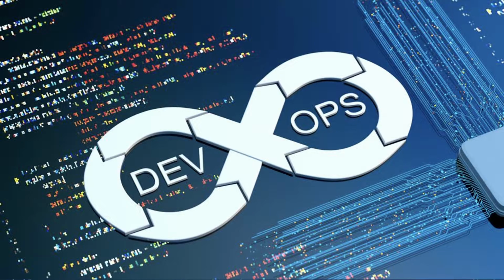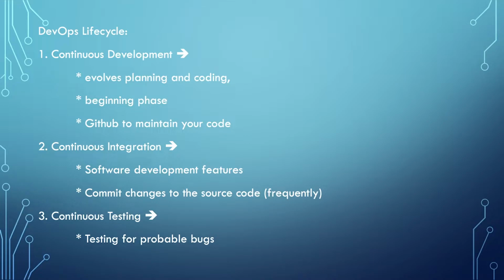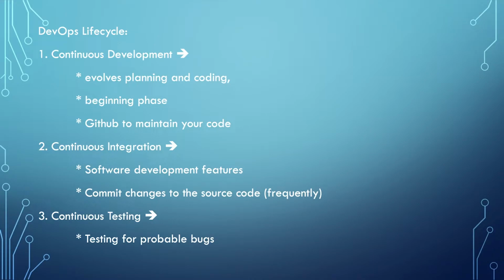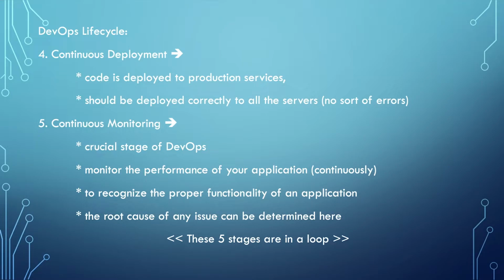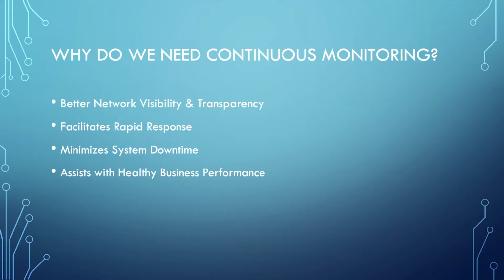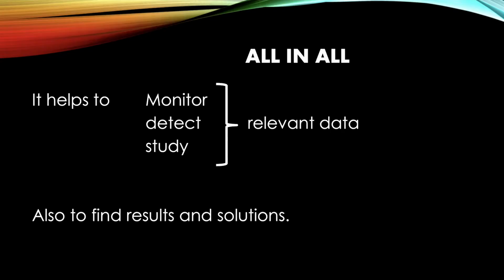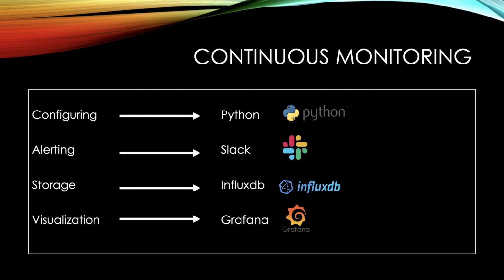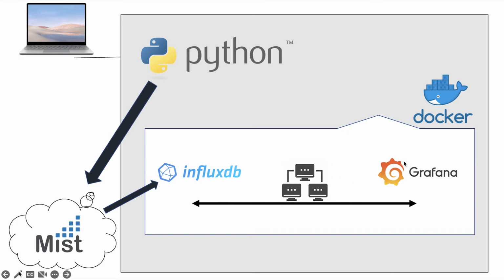DevOps Monitoring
DevOps lifecycle will be described in this video, in the end of this video you will get the importance of continuous monitoring ind DevOps. Also, procedure of creating wireless monitoring dashboard will be explained.